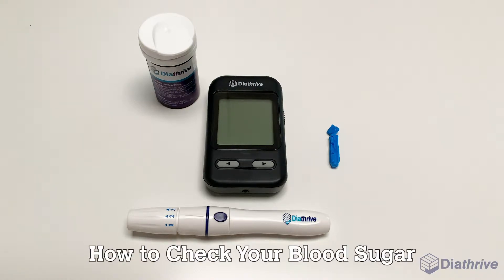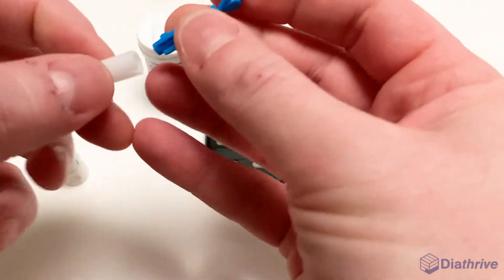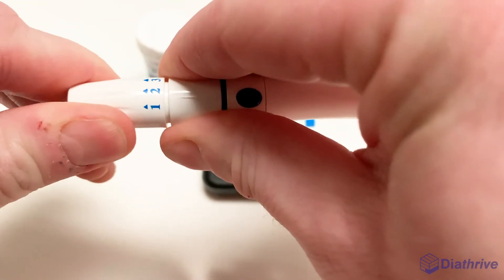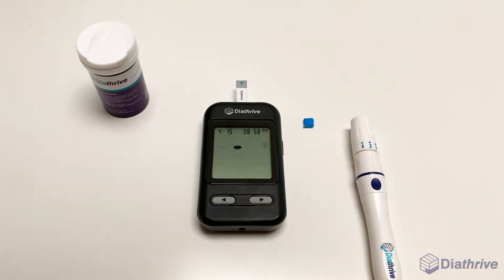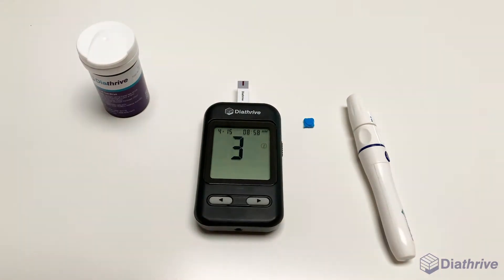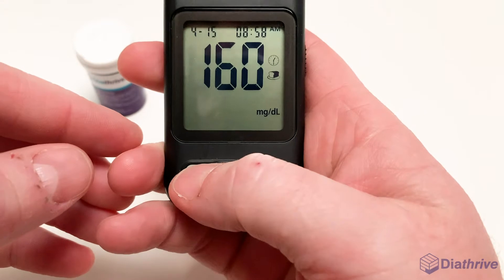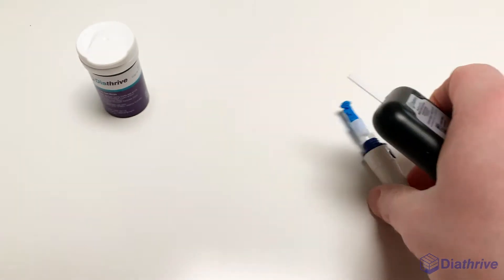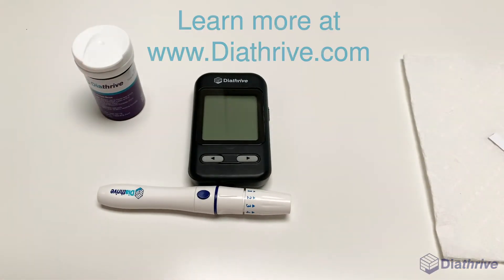How to Check Your Blood Sugar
Checking your blood sugar is the best way to find out what affects your blood sugar. The process has a few steps that are simple once you do it a couple of times.

Watch to learn how to check your blood sugar.